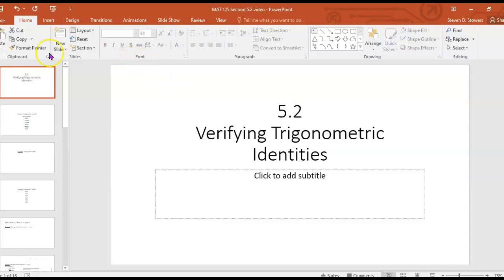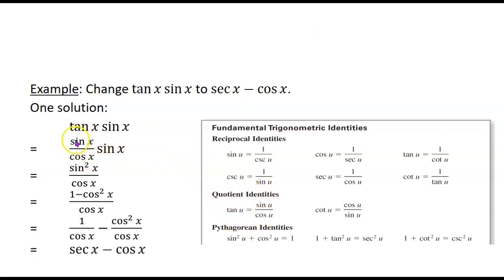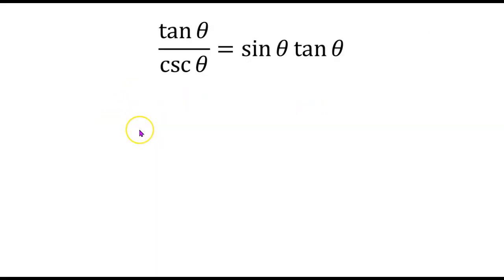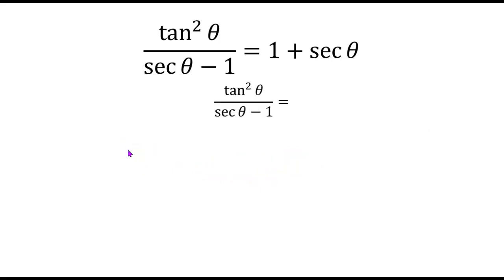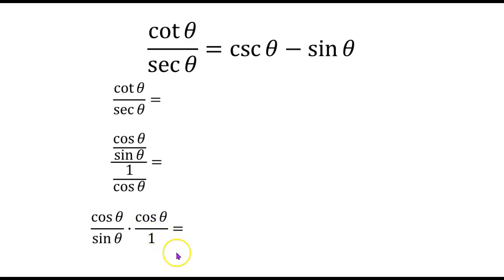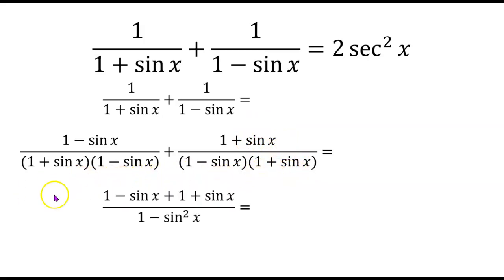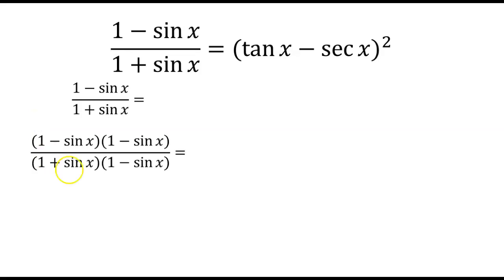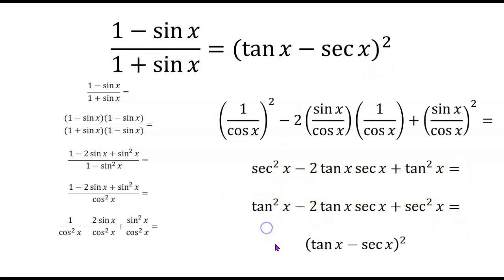5.2 Verifying Trigonometric Identities